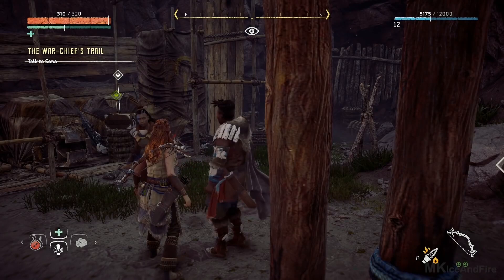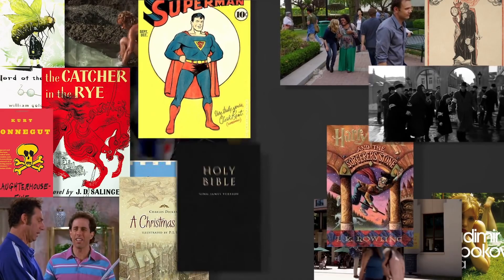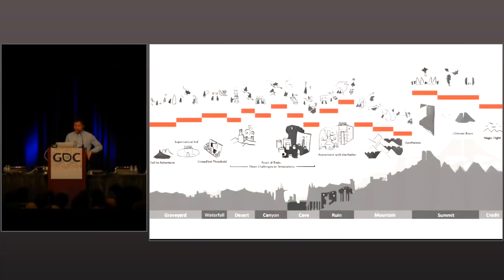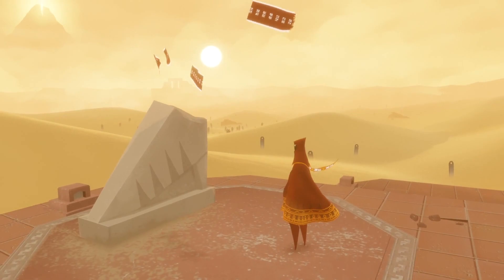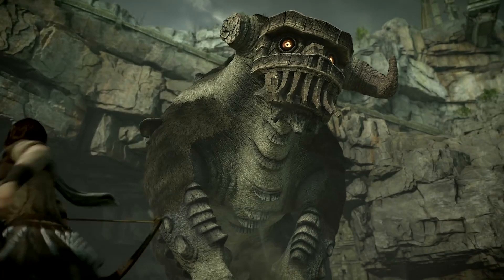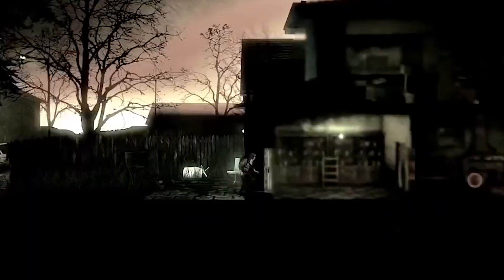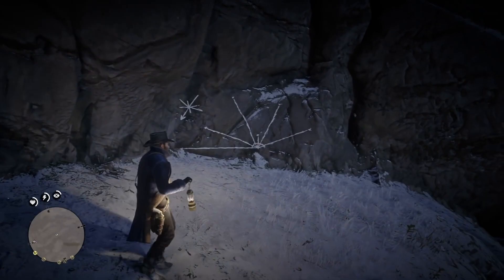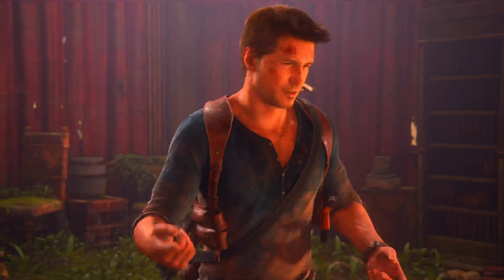Upgrading STORY in Open World Games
This essay explores if game stories will ever surpass their passive counterparts.

Chapters:
00:00 - Intro
00:43 - Leader
01:04 - Current State
03:04 - Story Challenges
08:57 - Scripted Stories
13:52 - Environmental Storytelling
17:53 - Emergent Storytelling
25:22 - Themes & Meaning
27:40 - Conclusion
30:39 - Next time

Note:
Upgrading Open World Games is made by me: Rogier Postma. Former Gamekings co-presenter and editor by profession with an interest in the craft of video game design, as it’s the most promising storytelling medium of the future.

These essays explore my findings. Which should not be seen as prophecies, but as possibilities that spark more critical thinking about the potential of Open Worlds.

Resources:
This video wouldn’t be possible without the work of others within a culture of sharing. Full list of resources for this episode can be found